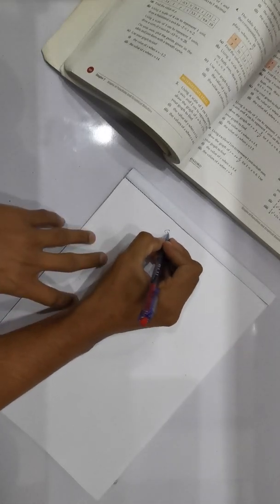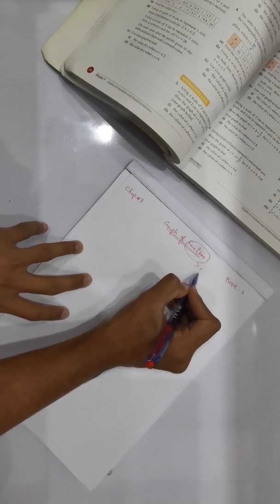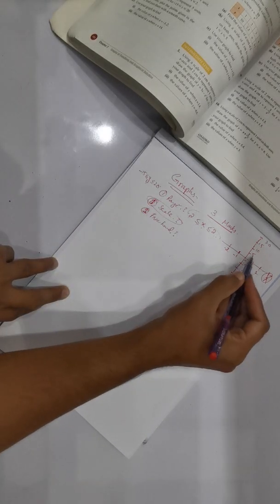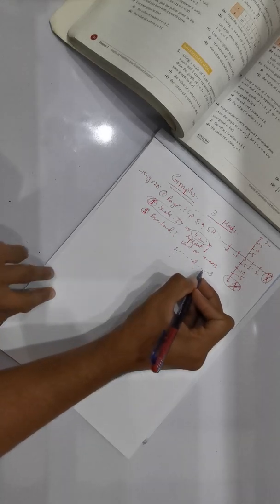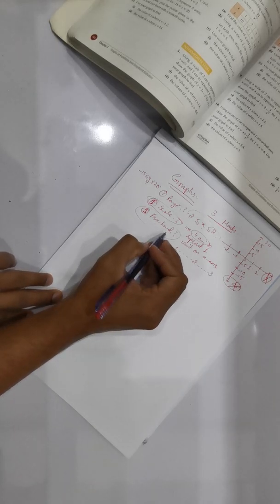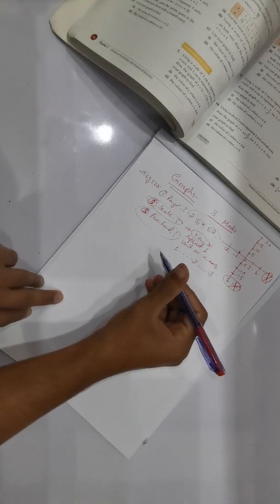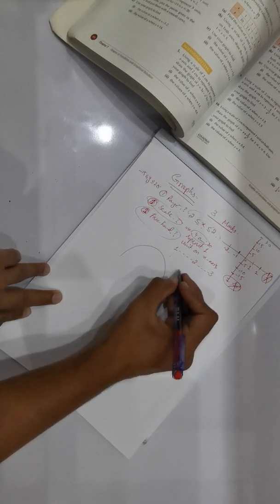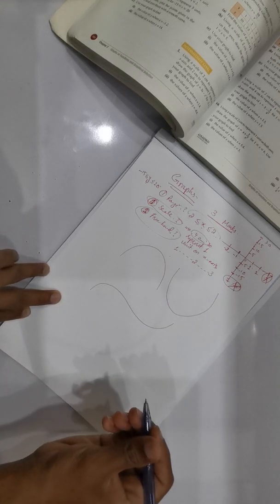Graph of functions Part 1 O level Math (GCE/IGCSE)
This video will help you to understand the basic concept of graphs with respect to past papers of graph of functions.